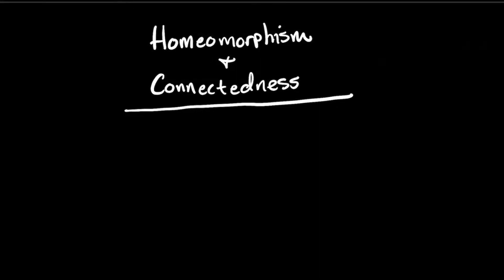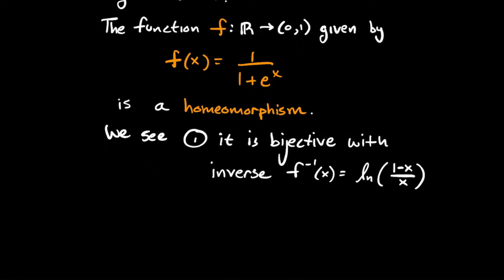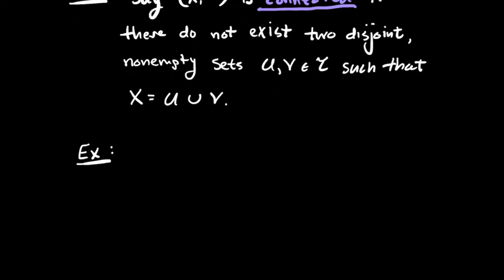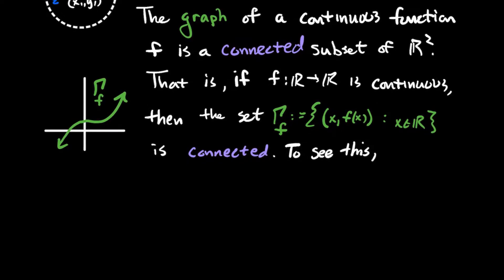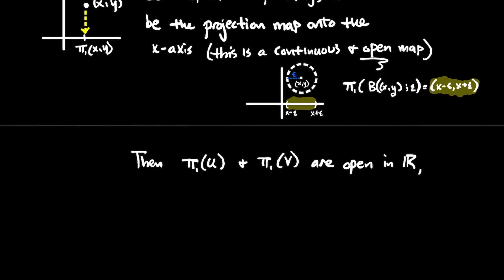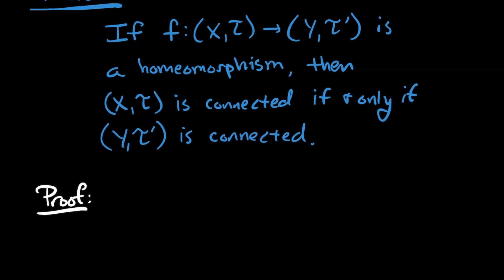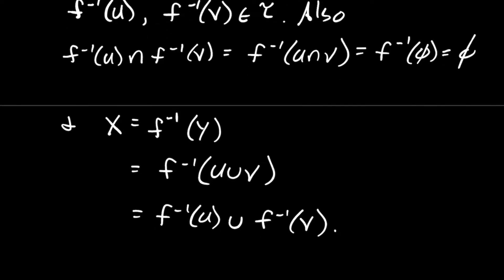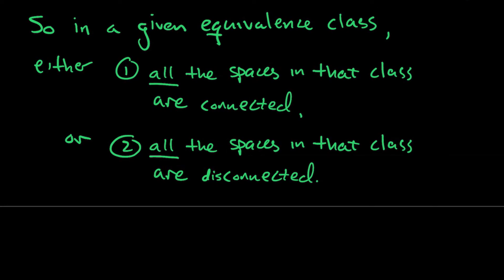Homeomorphism and Connectedness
We give a QUICK intro to homeomorphisms and connected topological spaces. Then we show that connectedness is a topological property, meaning that it is preserved by homeomorphisms.